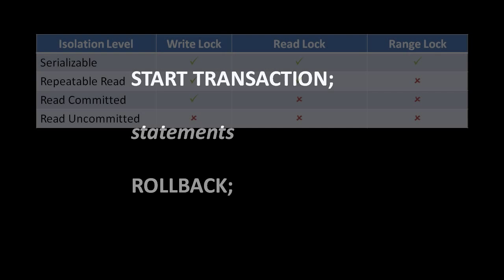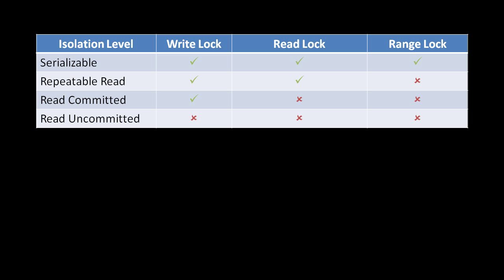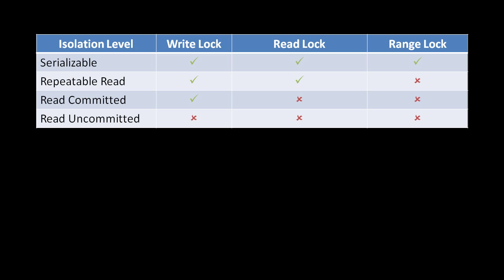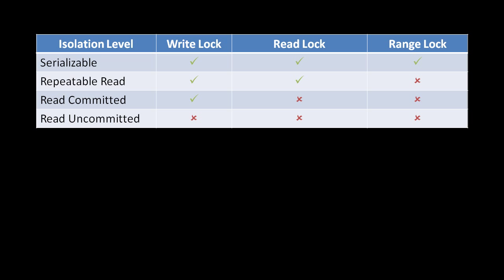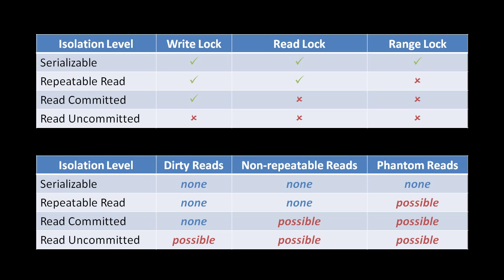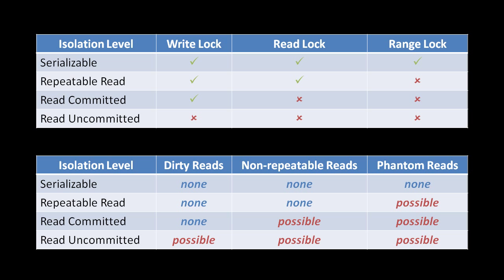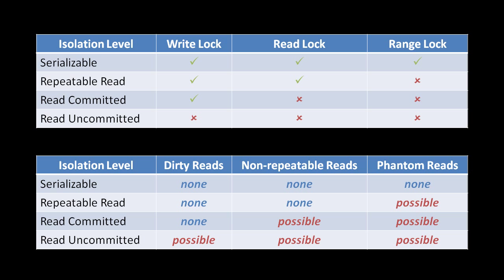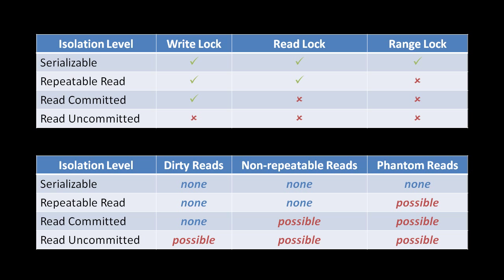Relational Databases (part 5 of 6)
The essential concepts of relational databases. Part of a larger series teaching programming. Visit codeschool.org